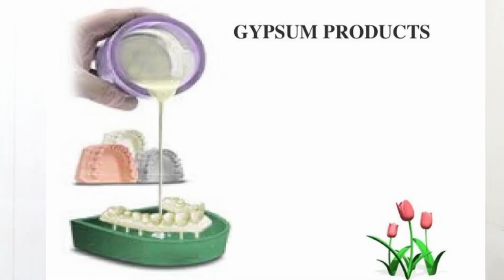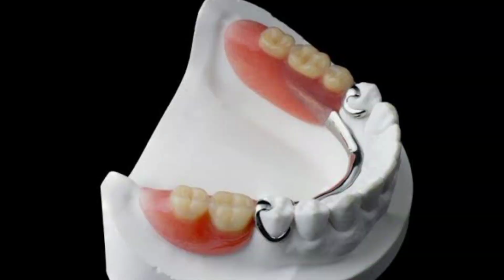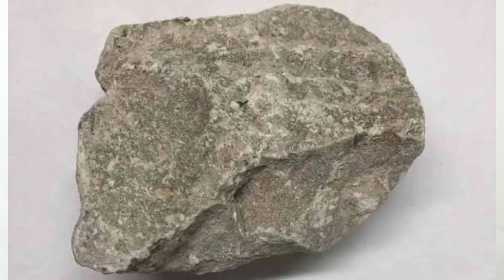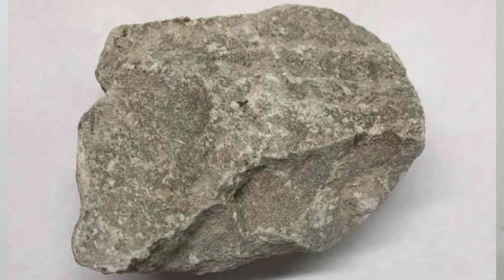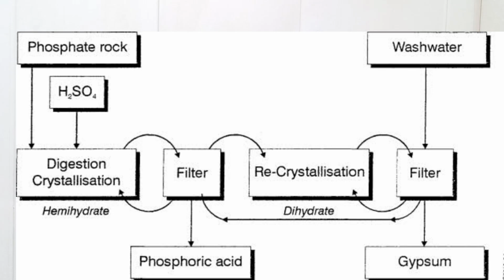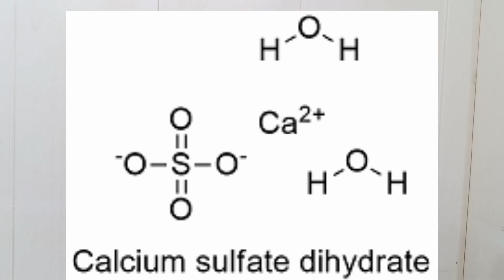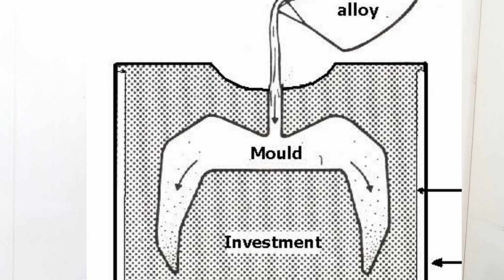Gypsum Products | Source, Uses & Manufacturing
What are Gypsum Products ? | Source, Uses & Manufacturing |  @ateeqdentalcare ​

Gypsum is a mineral form of calcium sulphate dihydrate. It has been known for millennia and has been used for many purposes. 5000 years ago, the ancient Egyptians used to fire “plaster of Paris” in open air furnaces. They then added water to make cement for assembling the blocks of the pyramids (e.g. the pyramid of Cheops) . The ancient Greeks used gypsum in the construction of their temples.
 Gypsum is found in nature in the form of compact masses. It is extracted from deposits and quarries as mineral gypsum before being processed and refined for use in dentistry. Gypsum can also be obtained synthetically, as a by-product of the industrial synthesis of phosphoric acid.
In both mineral and synthetic form, gypsum is an extremely useful if not essential material for the dentist and dental technician . Its usefulness is explained by the ability of semi-hydrated gypsum powder to absorb water and assume stable, long-lasting shapes.

Dental gypsums are regulated by ISO standard 6873:2013 which classifies different types and specifies the requirements for gypsum-based dental products.

In dentistry, gypsum is mainly used to produce study or diagnostic models, and working or master models as well . Study models are used to assess clinical cases requiring prostheses or orthodontic devices, while working models are the models of arches on which wax-ups of prosthetic frameworks or orthodontic devices are made.
In dentistry, gypsums can be used as :

impression materials for edentulous arches;
impression materials for bite registration keys (for mounting models in an articulator);
models;
binding agents for silica in investments (gold and nickel-chrome alloy castings);
investment materials for welds;
flask moulds (negatives for the production of removable total and partial prostheses).

Gypsums are only used to make impressions of edentulous arches. This is because gypsum is extremely rigid and non-elastic. It can be used to take impressions of edentulous arches only thanks to the absence of interdental spaces and significant rigid undercuts .
ABOUT ATEEQ DENTAL CARE
I am Dr Ateeq ur Rehman working as consultant in Faisalabad Medical University in the speciality of Operative dentistry and Endodontics. I am teaching subjects of periodontology , operative dentistry and science of dental materials.In addition I m running my own clinic in faisalabad with more than 10 years of experience.Here, you'll find dental advice for your dental health , as well as dental tips for maintaining good oral health..
You'll find everything you need to know  regarding dentistry  on my channel, ATEEQ DENTAL CARE.

Gypsum Products | Dental Plaster Dental Stone | Dental Materials
Gypsum Products : Manufacturing , Properties
GYPSUM PRODUCTS || Introduction, types, uses || Dentistry lectures
Gypsum Products in Dentistry
Dental Plaster | Manipulation of Dental Plaster | Dental Materials | Gypsum products
Gypsum product (dental materials)/part 1/ plaster of Paris

Dental material-1:Gypsum Products-1|Introduction, Manufacture, Classification, Setting |
Gypsum Products (Dental Biomaterials)
Gypsum products in dentistry easy lecture in hindi (part 1)||gypsum products in dentistry
Gypsum Products for Dental Casts